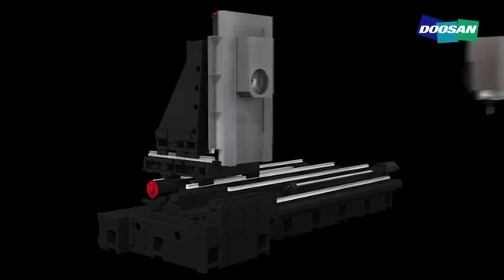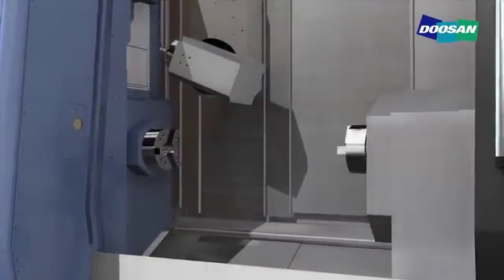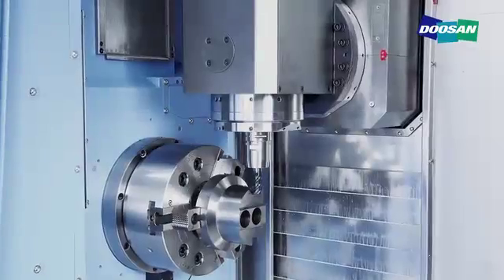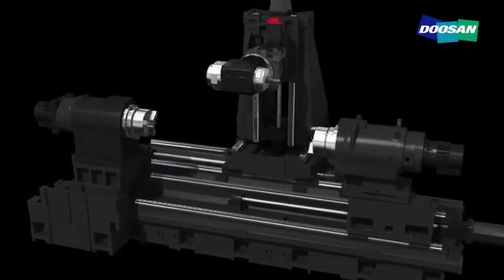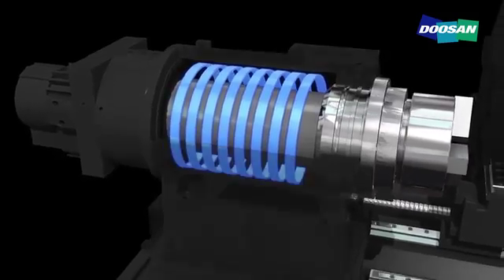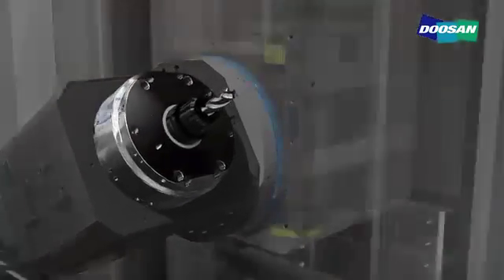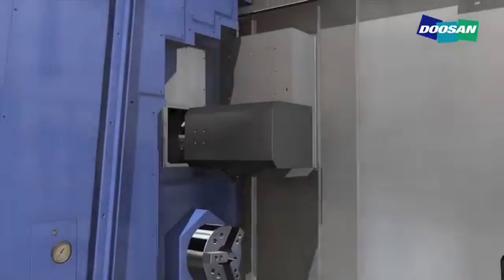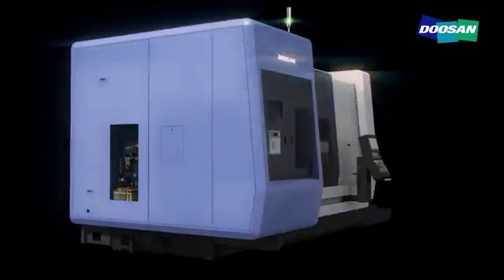PUMA SMX3100 Doosan Infracore Machinetools